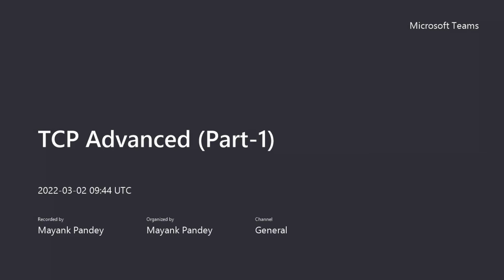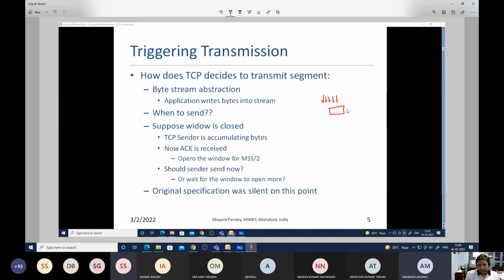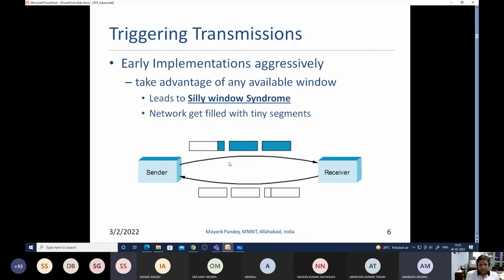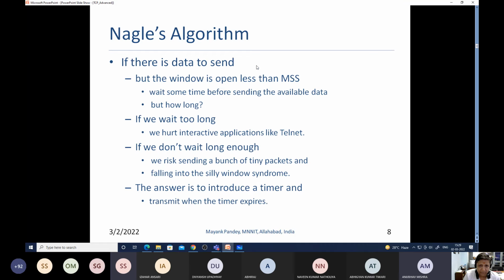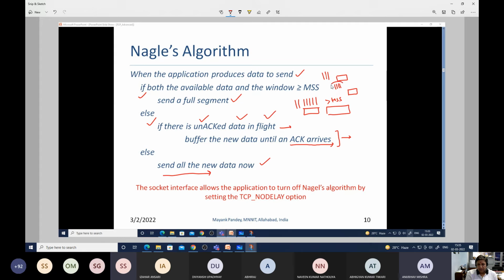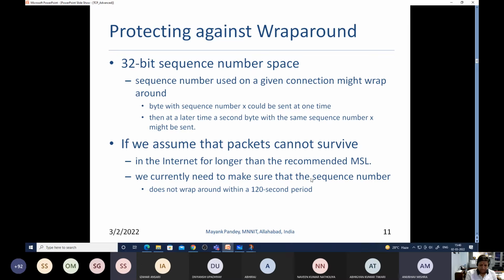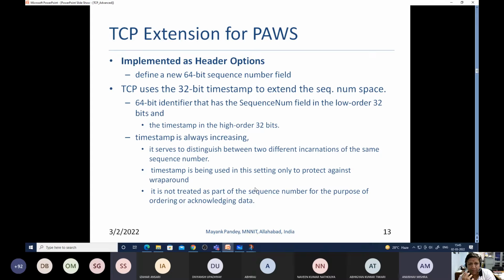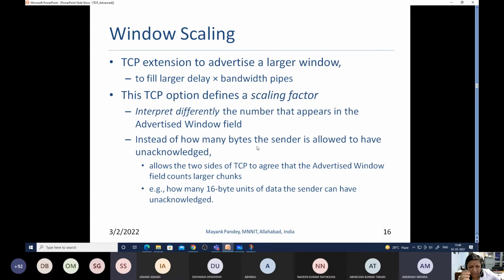TCP Advanced (Part 1)